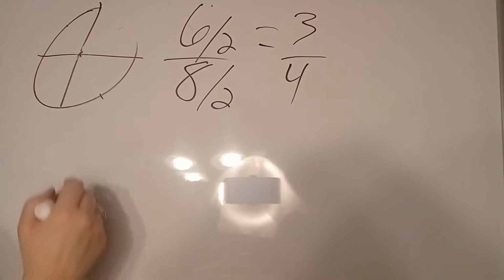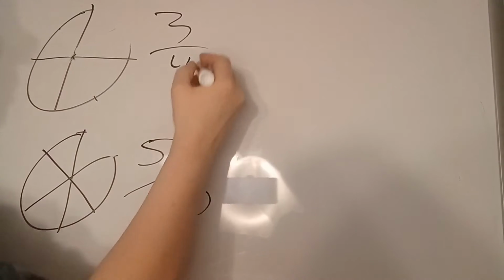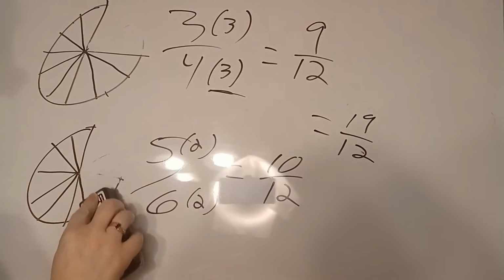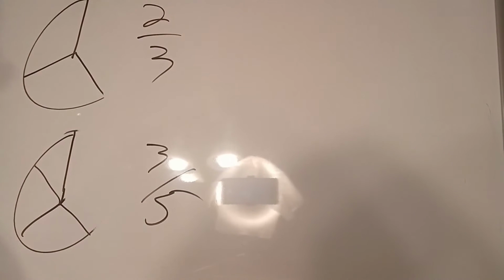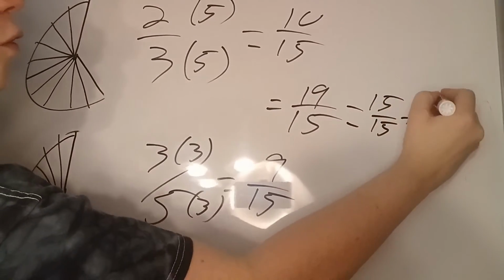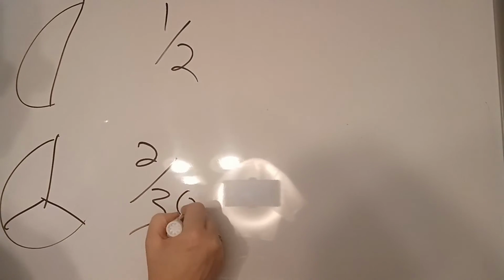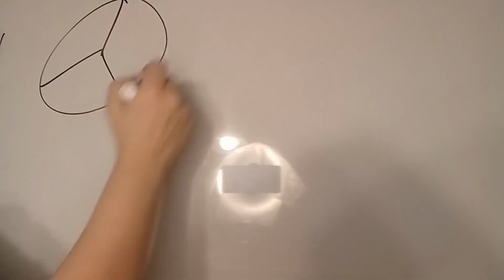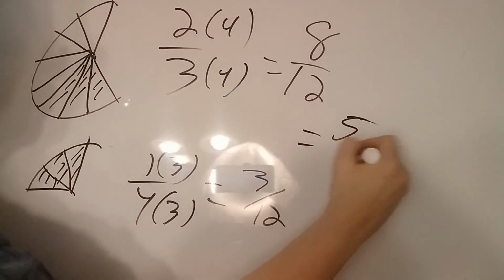Dr. Karen's Math Hacks - Adding and Subtracting Fractions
Why do we need to find a common denominator to add fractions? I'll tell/show you in this video.